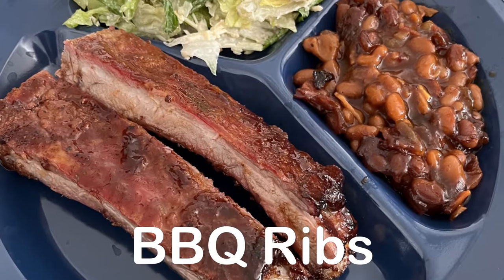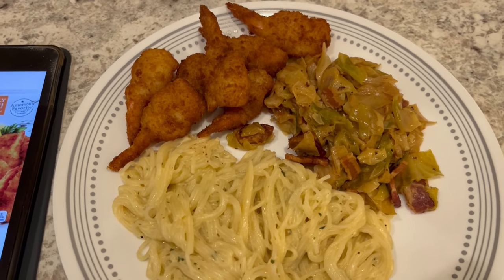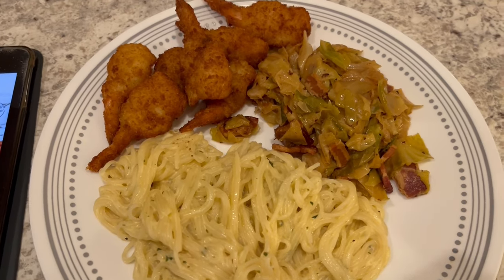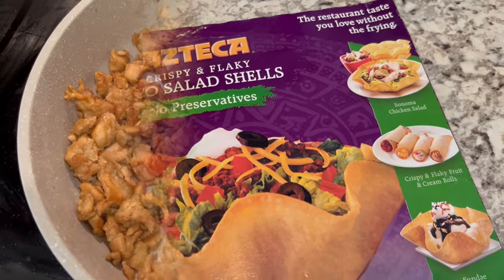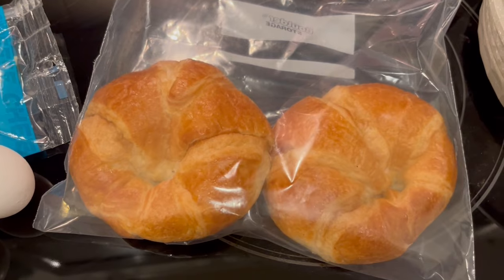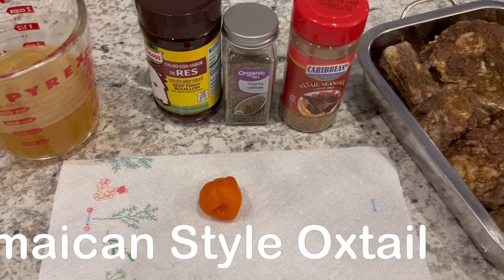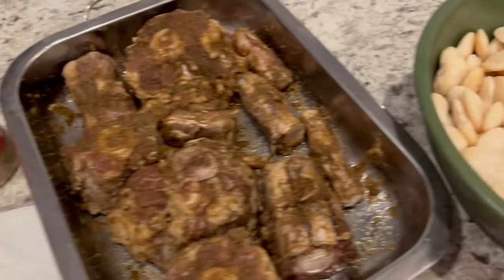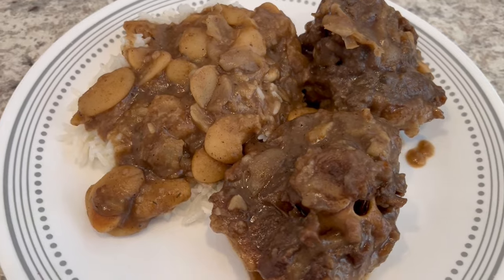What's for Dinner? | Easy Dinner Ideas | Freezer & Pantry Meals!